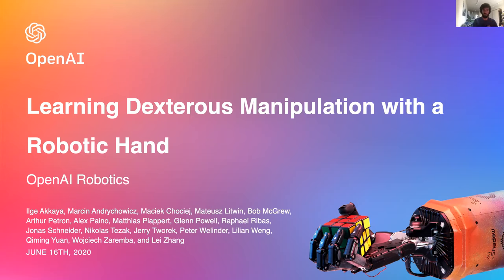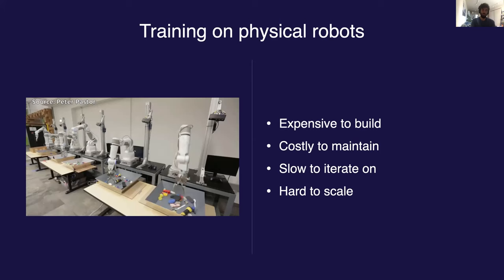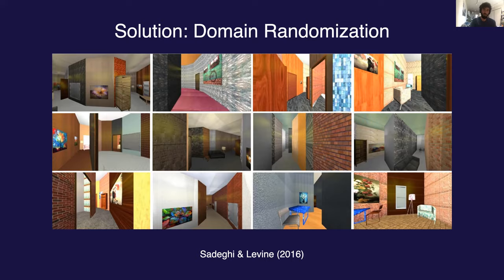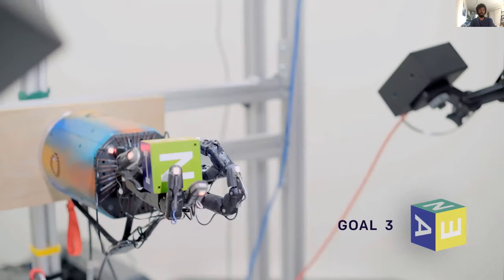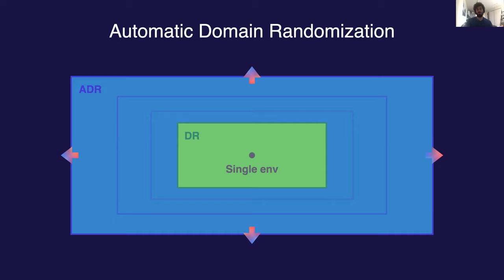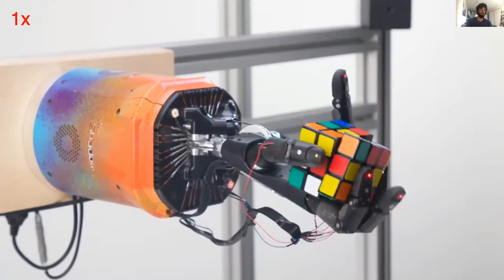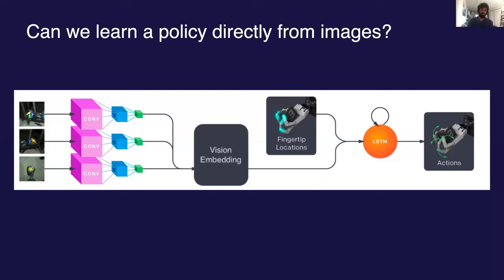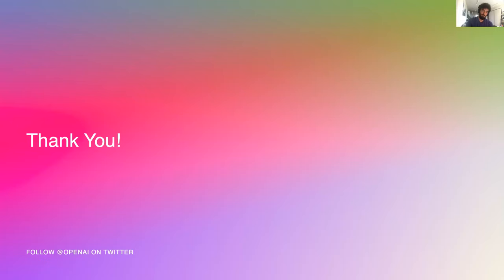Learning Dexterous Manipulation with a Robotic Hand with Alex Paino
Teaching complex robots, such as a humanoid robotic hand to solve dexterous manipulation tasks is a very difficult and long-standing problem in robotics. At the same time, solving this problem would unlock a huge new set of applications for robotics. In this talk we will highlight the progress the Robotics team at OpenAI has made towards solving this problem over the past few years. We will begin by describing our first release in this research program, "Learning Dexterity", and then we will cover our latest release, "Solving Rubik's cube with a robotic hand". Finally, we will conclude with a smaller result in which we learn control policies aimed at solving the task in "Learning Dexterity" but in an end-to-end fashion (i.e. directly from images).

Alex has been a member of the Robotics team at OpenAI since early 2019, where he has worked on a variety of problems in computer vision and RL. Prior to joining OpenAI, he was a machine learning engineer at Sift Science, a startup that provides fraud and abuse prevention products.

👩🏼‍🚀Weights and Biases:
Record and visualize every detail of your research, collaborate easily, advance the state of the art - we’re always free for academics and open source projects.